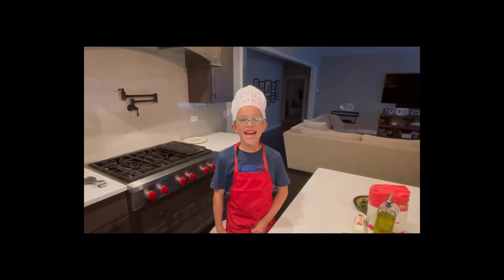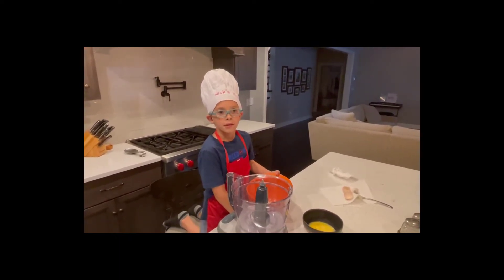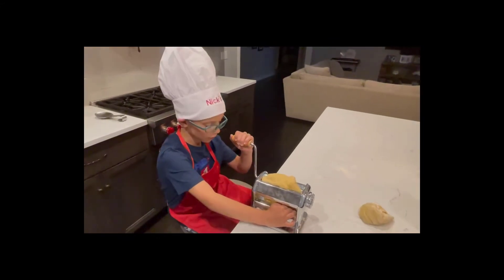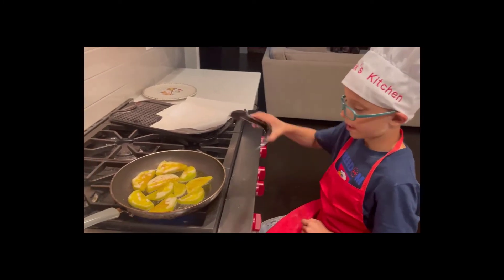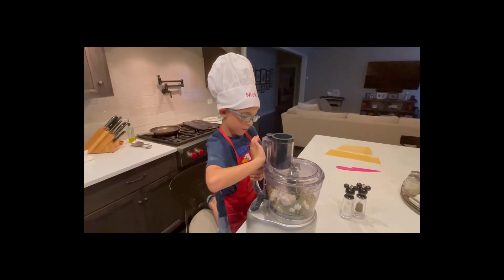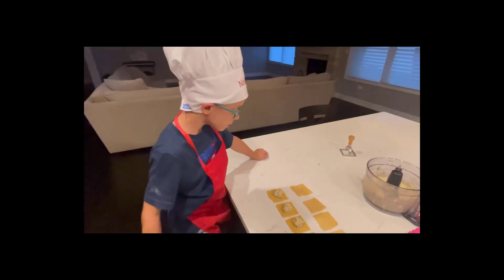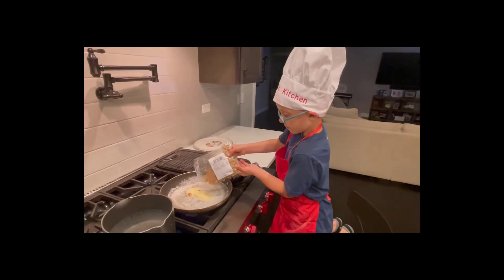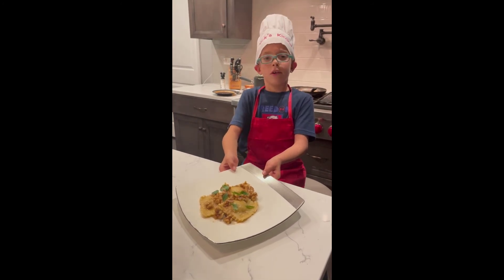Eggplant and Goat Cheese Ravioli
Nick's back!  After taking a little break to finish up hockey season, Nick brings his talents back to the kitchen!